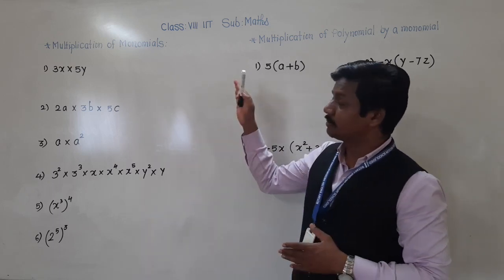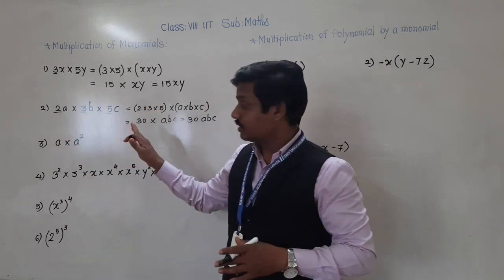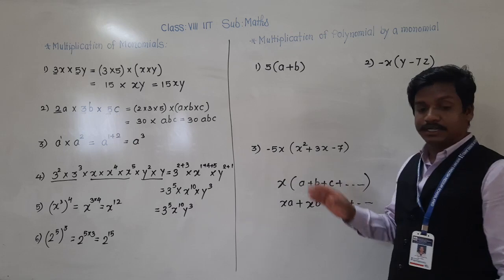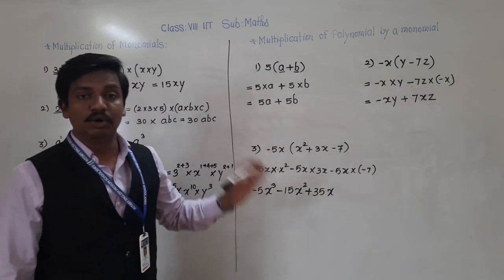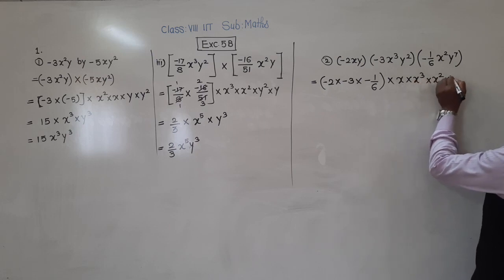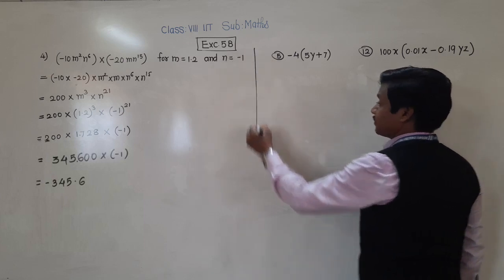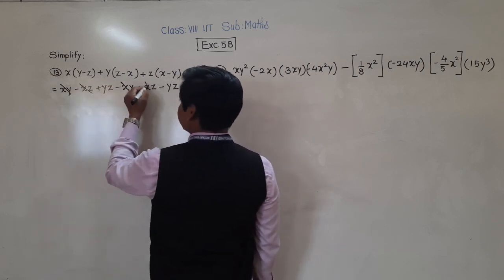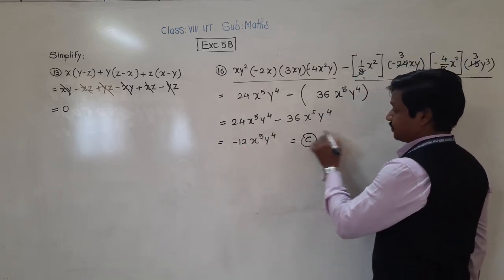Class-VIII IIT Maths : Exc.5B